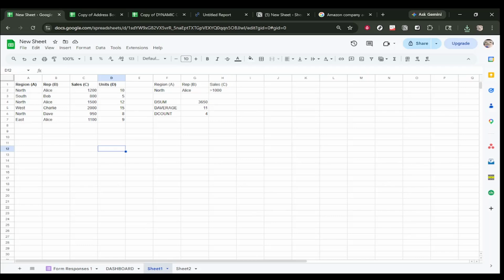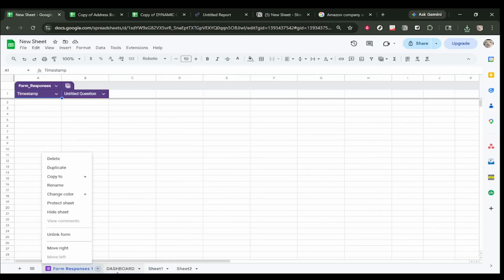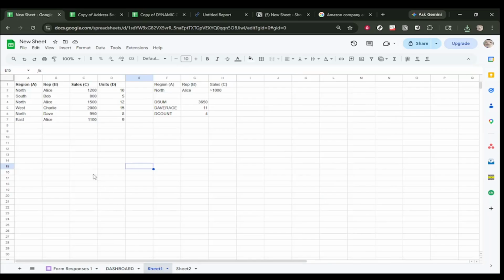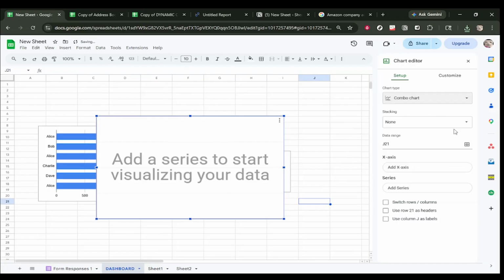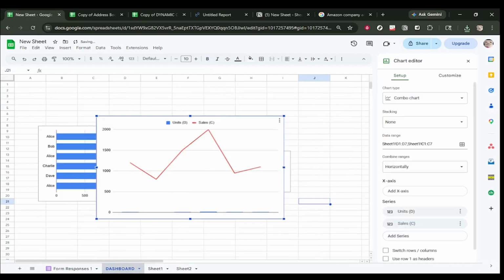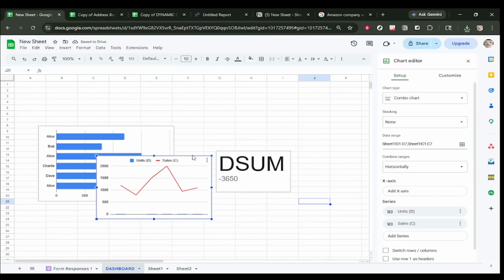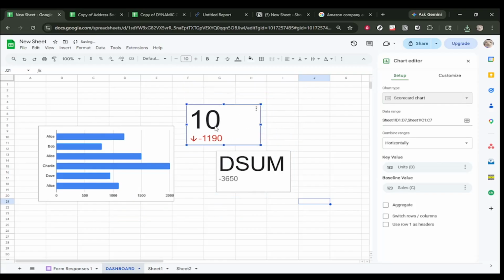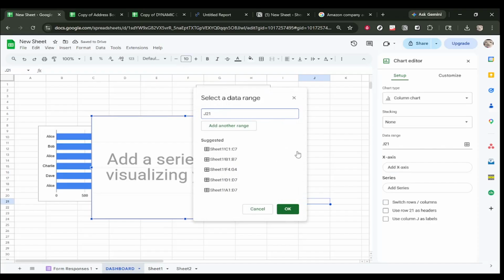How To Create A Dashboard In Google Sheets [2026 Guide]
In today's video we cover: How To Create A Dashboard In Google Sheets, Google Sheets Dashboard, Data Visualization Tutorial, Google Sheets Charts, KPI Dashboard, Spreadsheet Reporting, Google Sheets Tips, Automated Dashboard, Data Analysis Google Sheets, Spreadsheet Design, Business Reporting, Google Workspace Tutorial, Pivot Tables Google Sheets, Interactive Dashboard, Spreadsheet Automation

-Google Drive
-Google Meets
-Google Sheets
-Google Chrome
-Google Forms
-Google Gmail